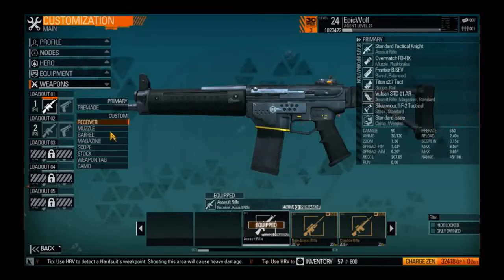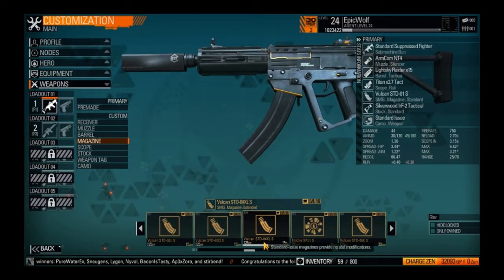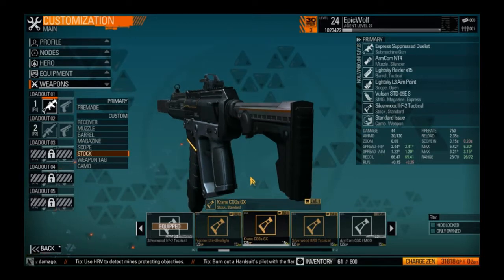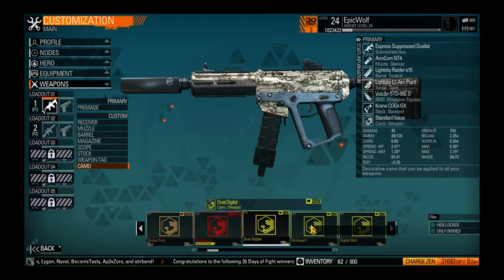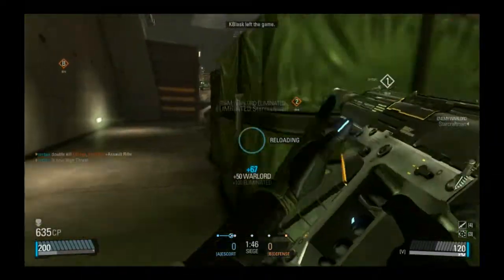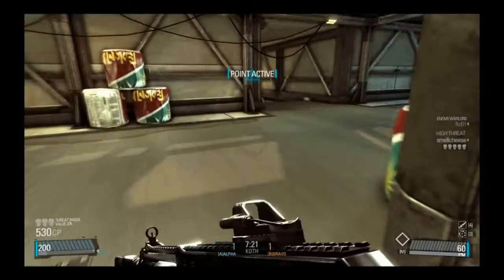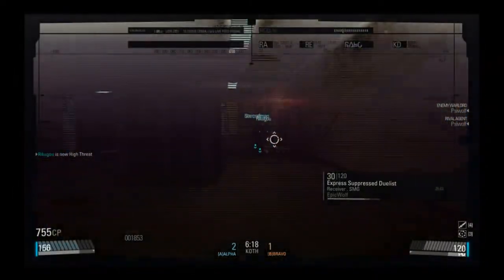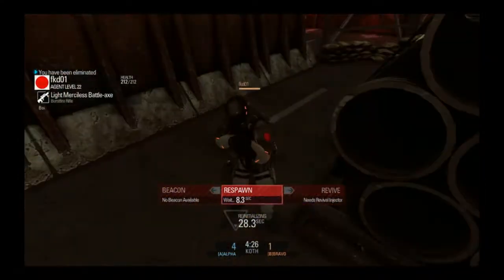Blacklight Retribution Lets Build A Loadout Ep 2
Episode 2 of lets build a loadout : Silent But Violent

I attemt to make a light, stealthy smg and pistol for silent combat and scouting, will it work?